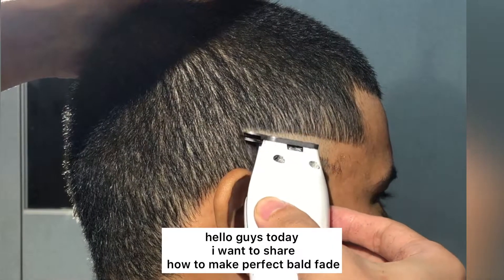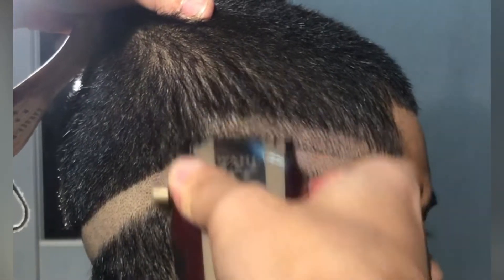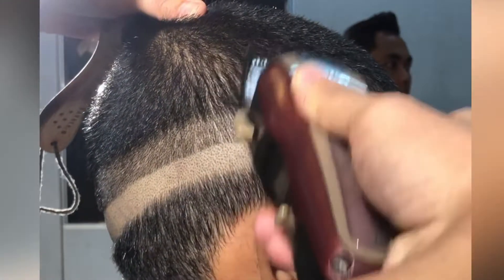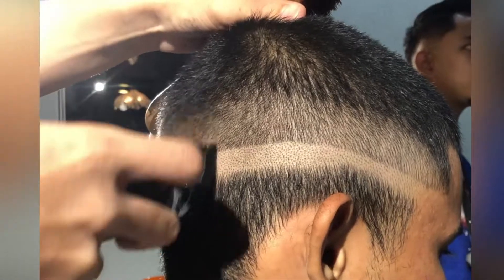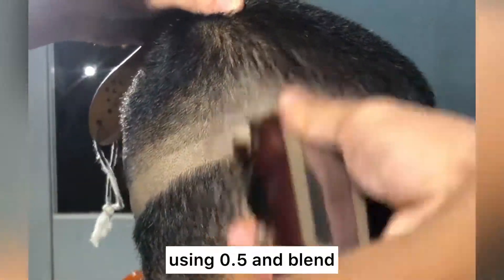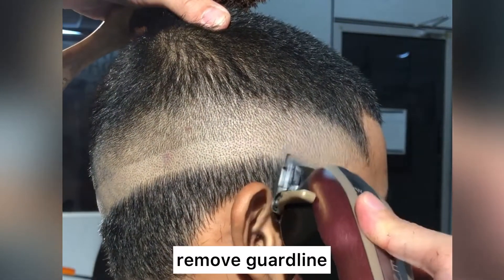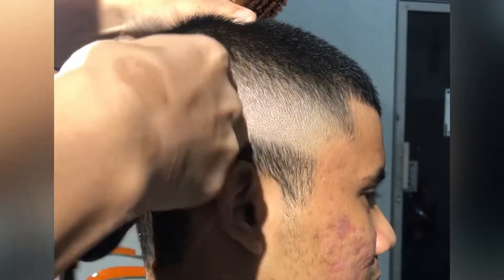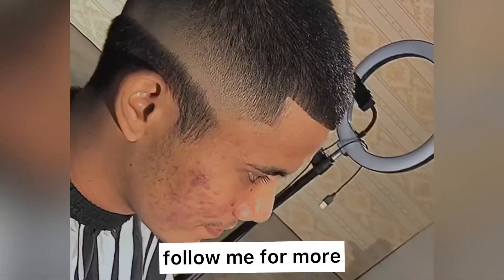Bald fade tutorial. | perfect bald fade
I made this channel on this year. In this channel im going to uploade many awesome video with great content soon. I really appreciate you all. Help me guys.